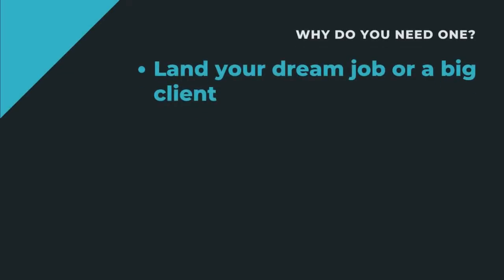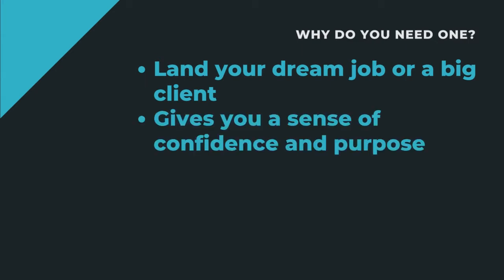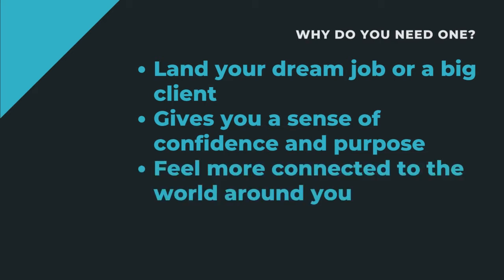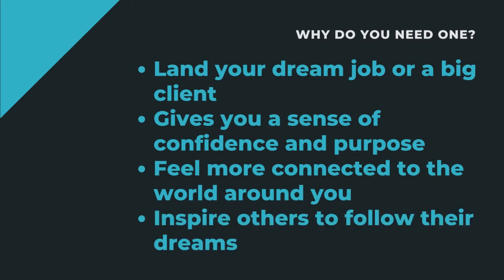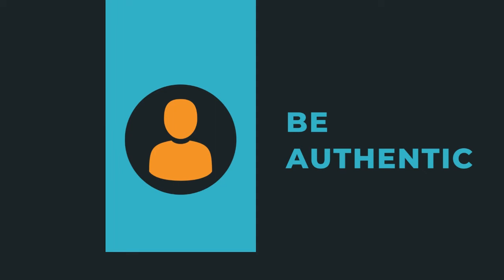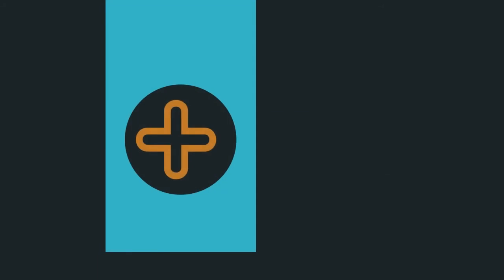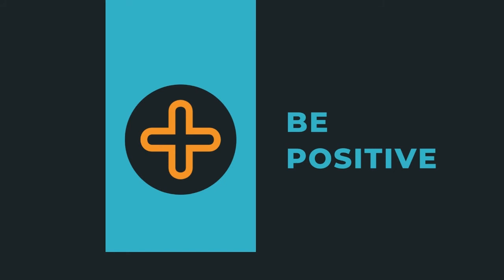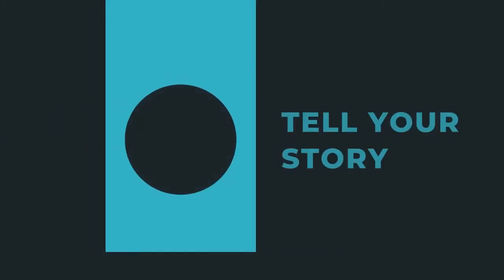What is a Personal Brand and Why You Should Care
When it comes to your career, your personal brand is what sets you apart from the competition. It's how you market yourself to potential clients, and it's what makes you memorable. Robyn Addis, COO + CMBDO at LISI, defines a personal brand and shares some tips to start creating one in this video.